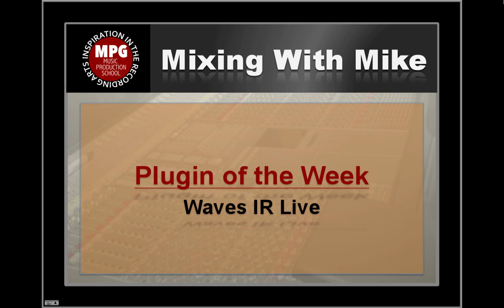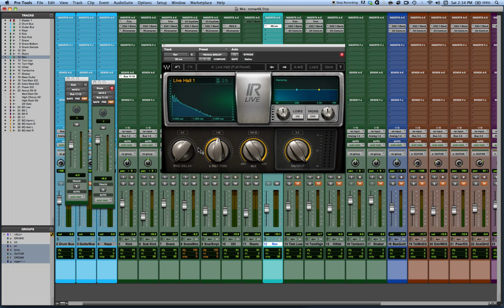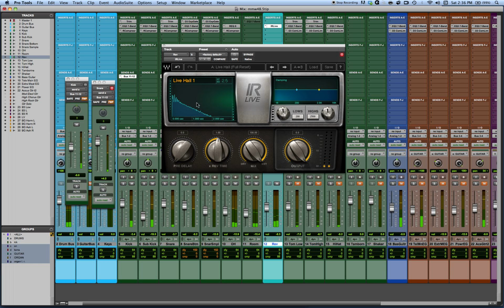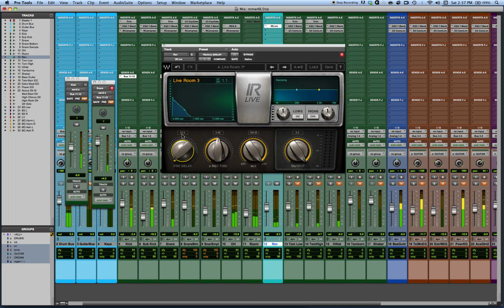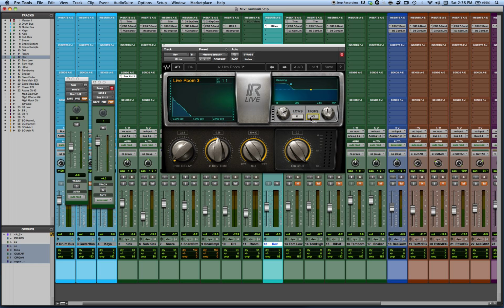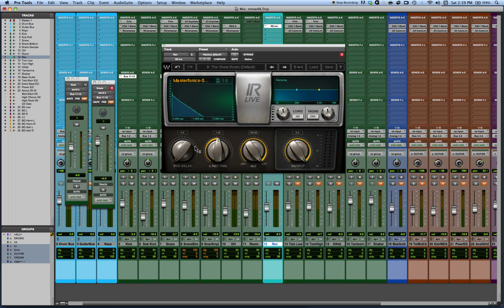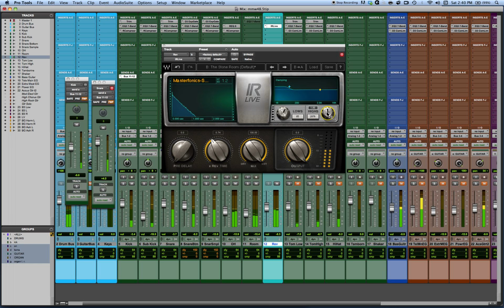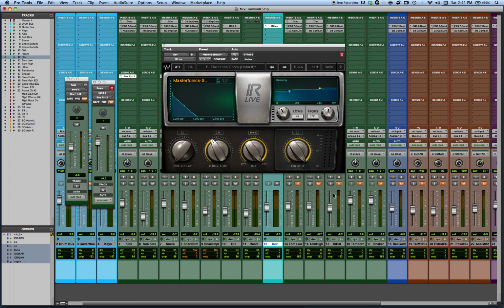Mixing With Mike Plugin of the Week: Waves IR Live